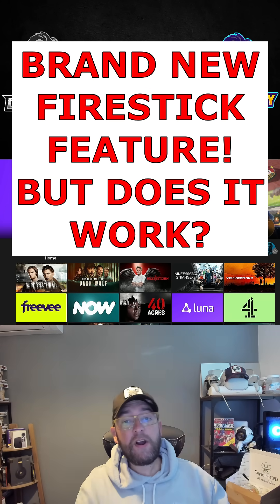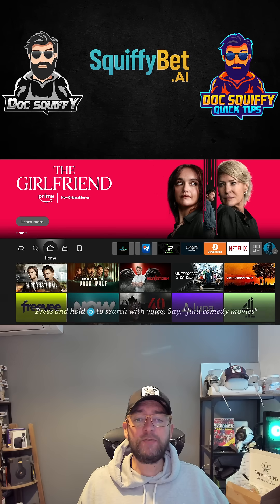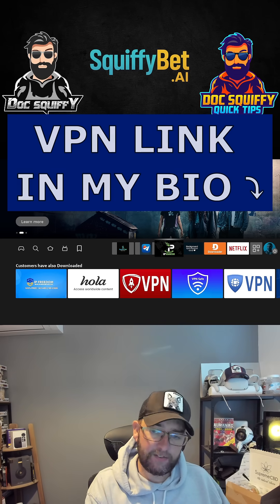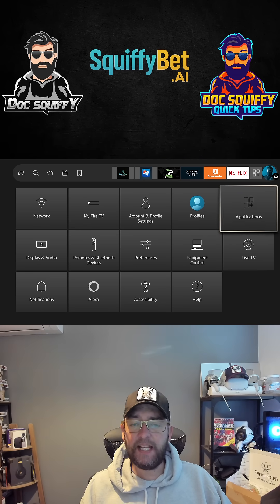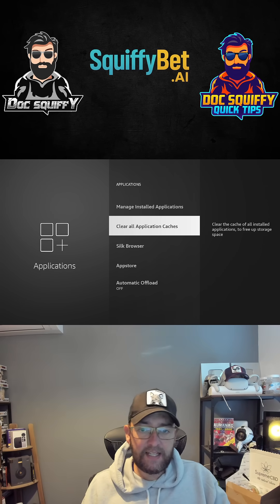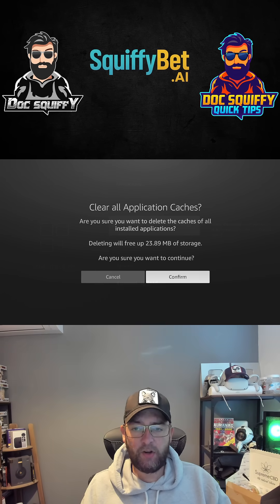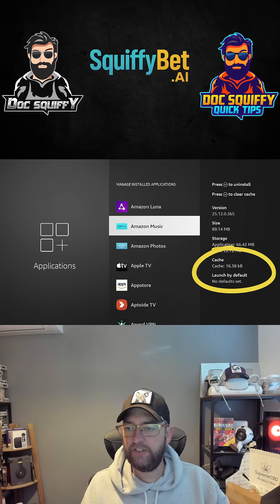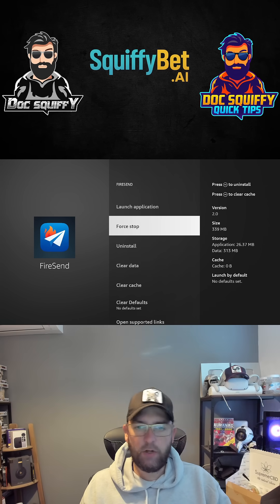Brand New FIRESTICK Feature Does NOT Work!